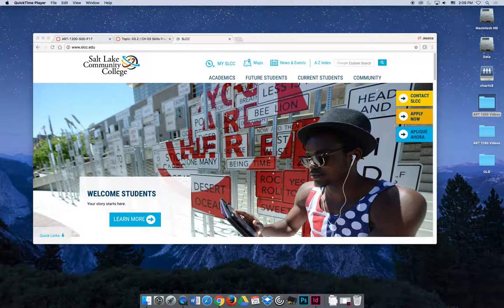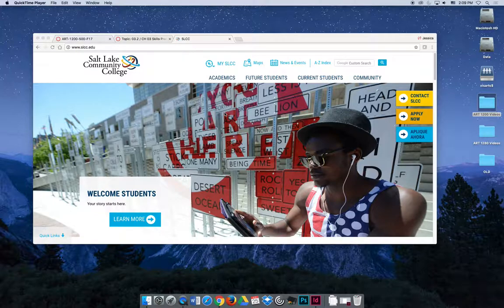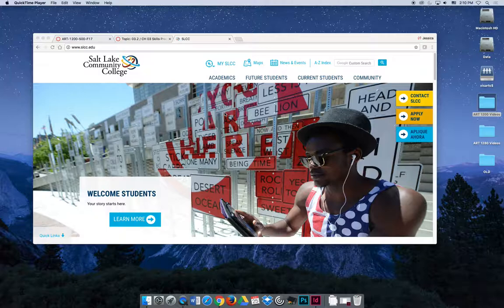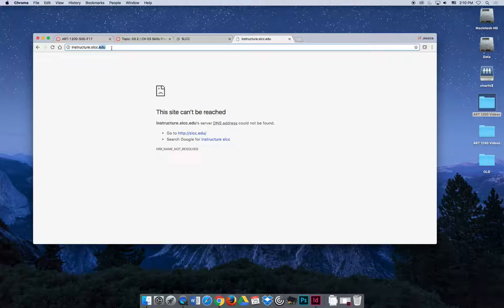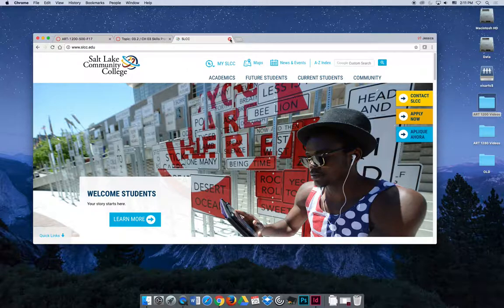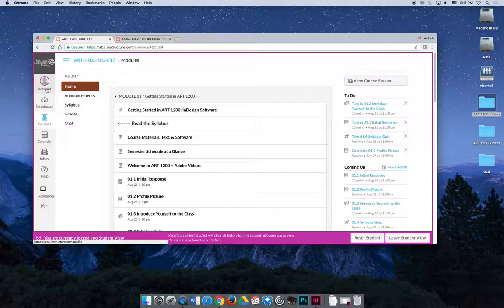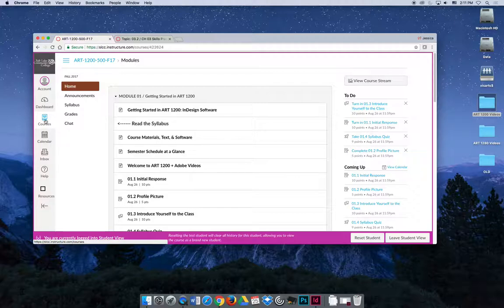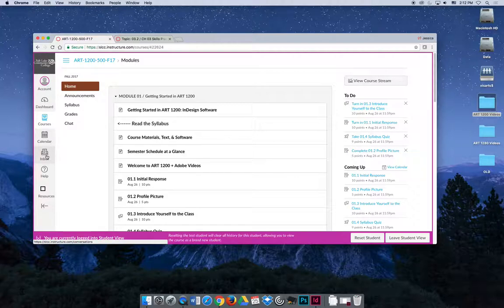ART 1200 – Welcome ART 1200: InDesign Software / Video 01